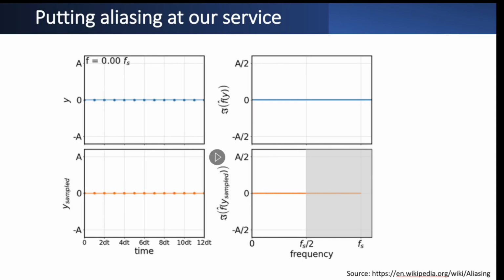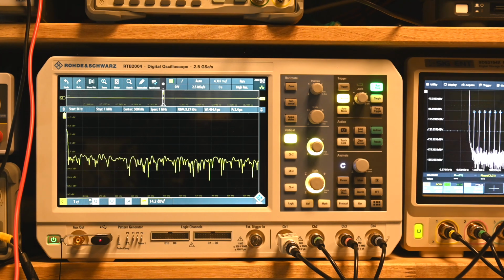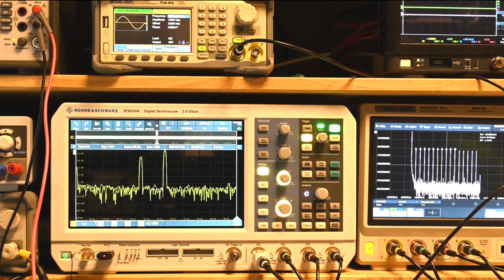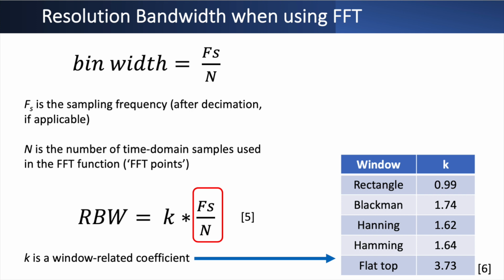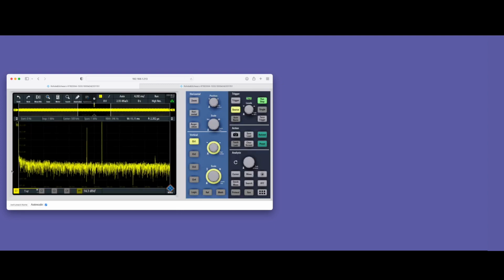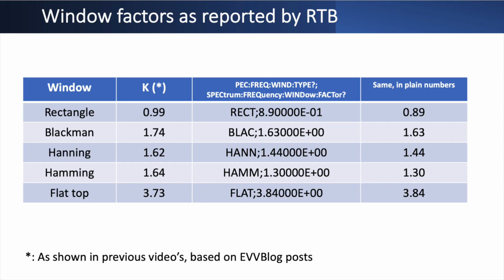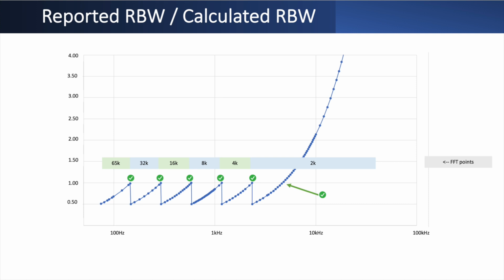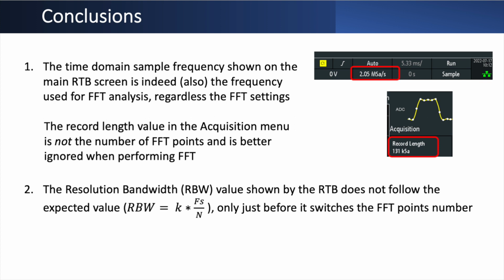REL #15 RTB2004 FFT mystery revisited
In my last video, the Rohde & Schwarz RTB2004 was still holding secrets in terms of how its FFT analysis actually work. In this video, I go into greater detail unravelling them.